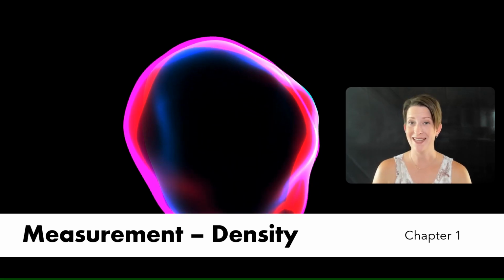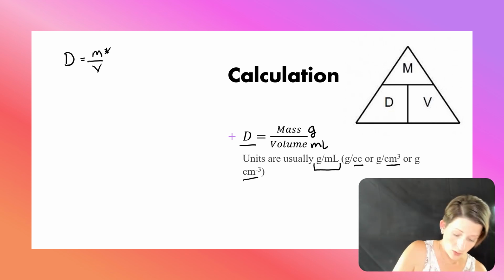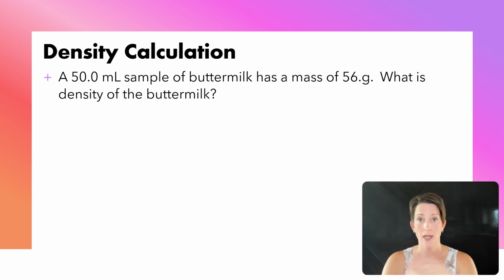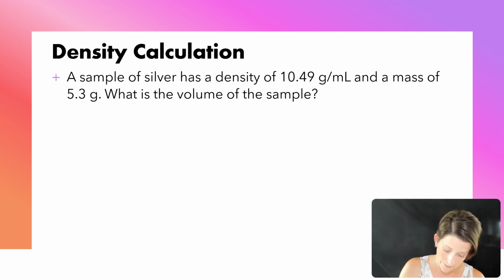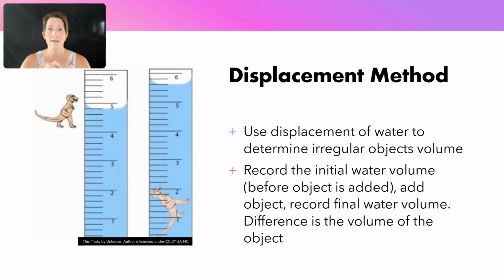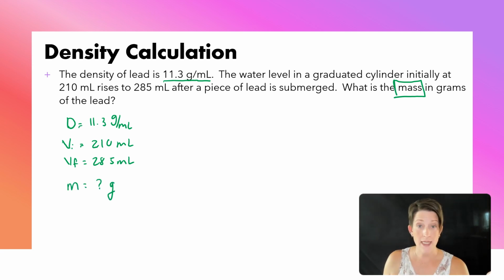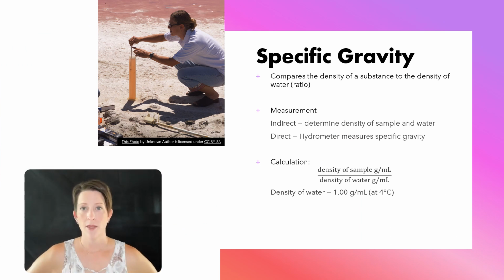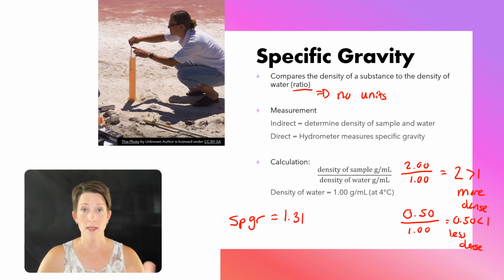Measurement Calculations Density